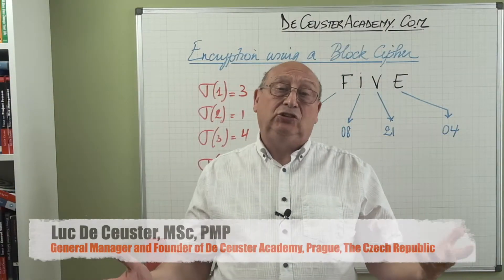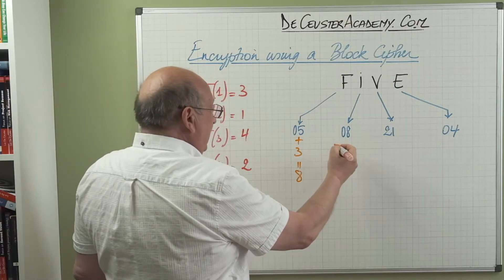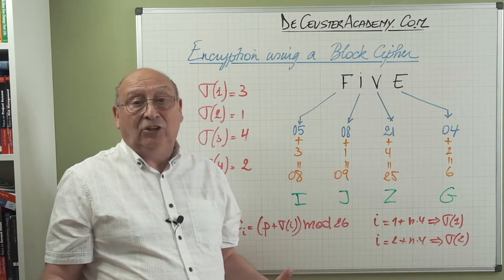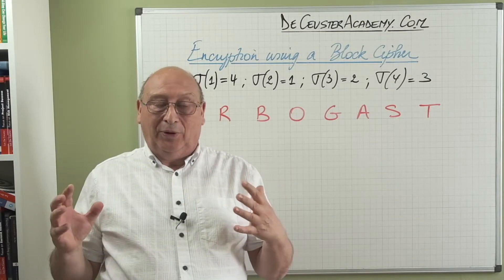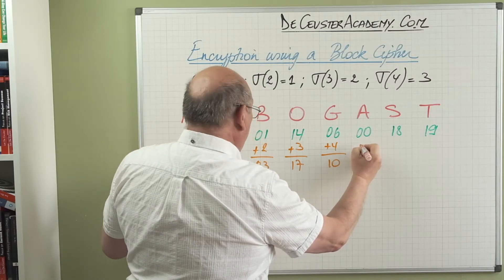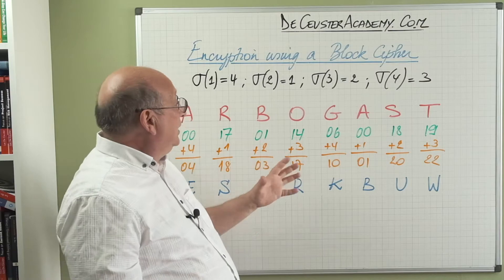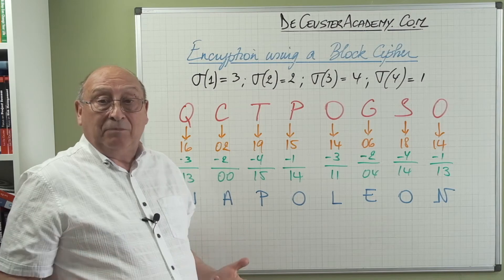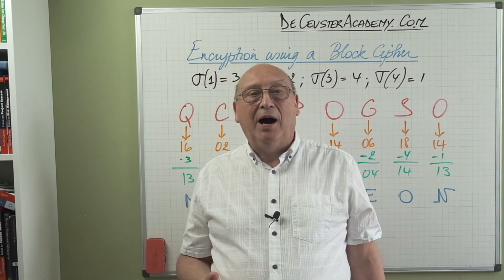Discrete Math - Encrypting using a Block Cipher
Discrete Math
Encrypting using a Block Cipher